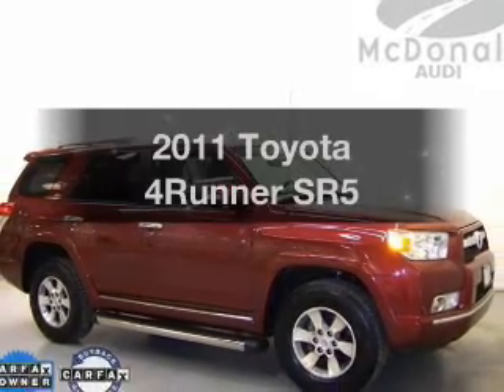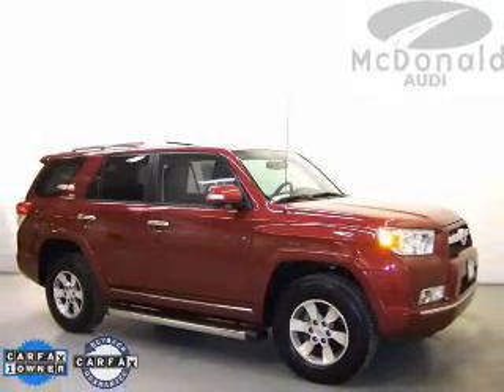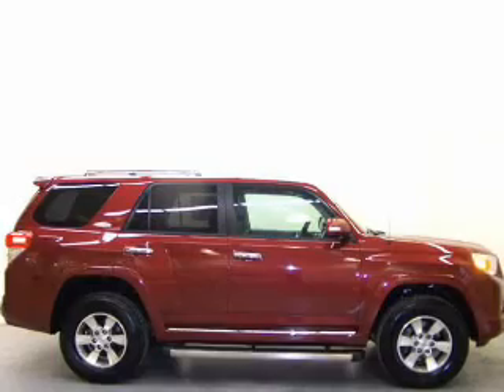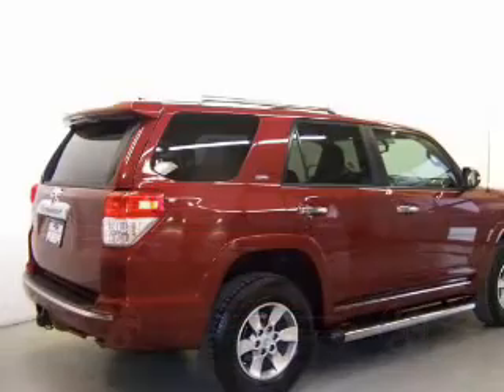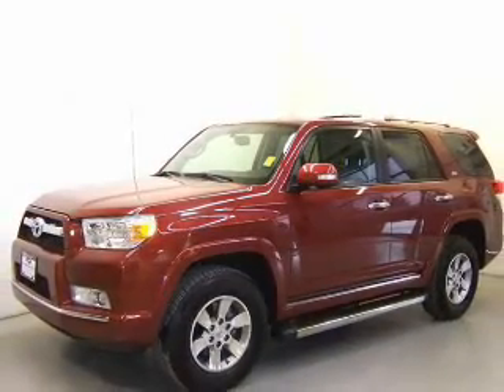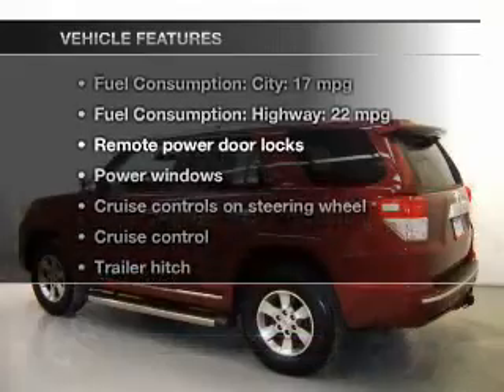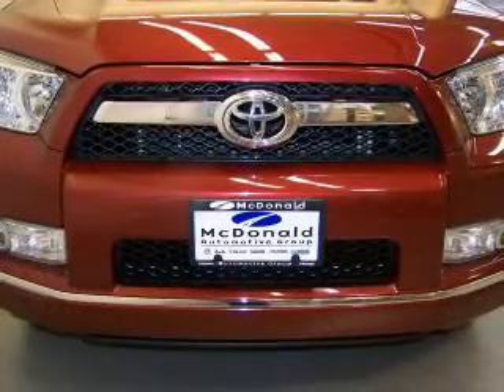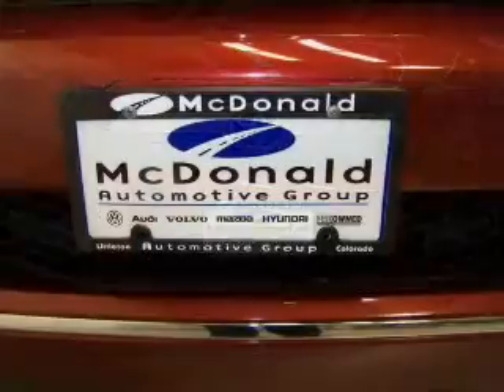2011 Toyota 4Runner - Littleton CO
Year: 2011
Make: Toyota
Model: 4Runner
Trim: SR5
Engine: 4.0 liter 6 cylinder 24 valve MPFI DOHC
Transmission: 5-Speed Automatic
Color: Salsa Red Pearl
Mileage: 30036
Address:
6060 S. Broadway